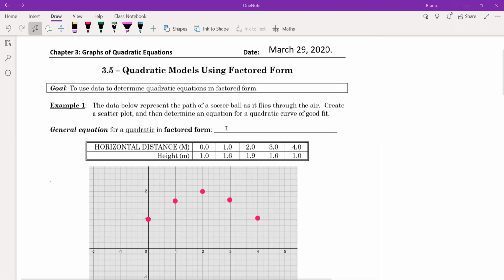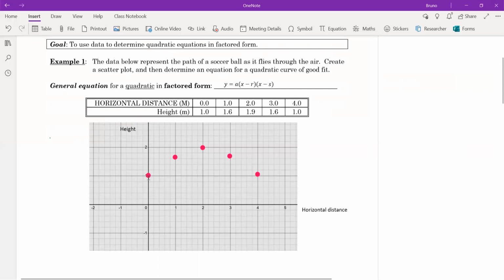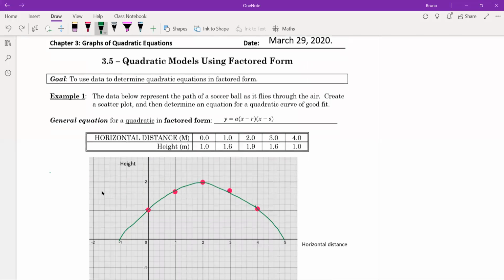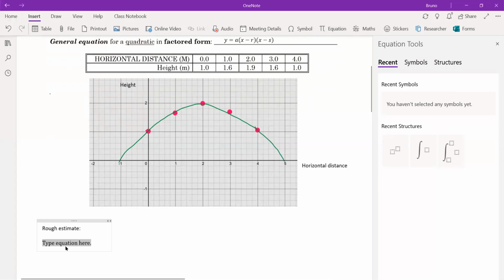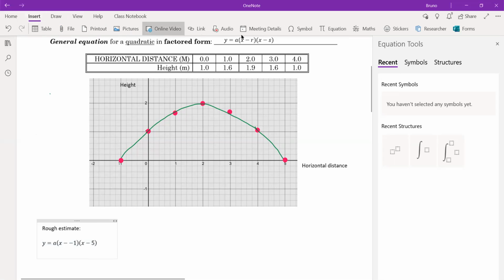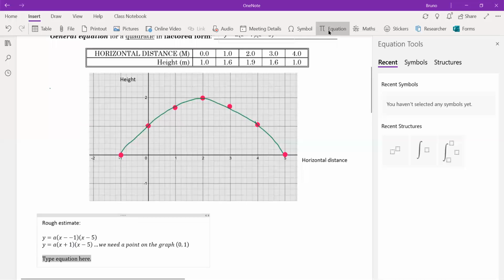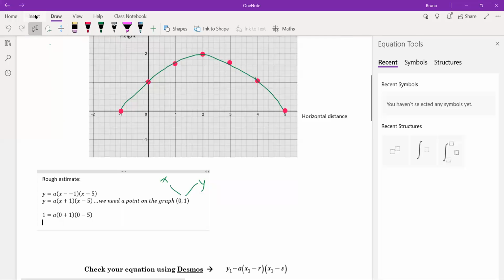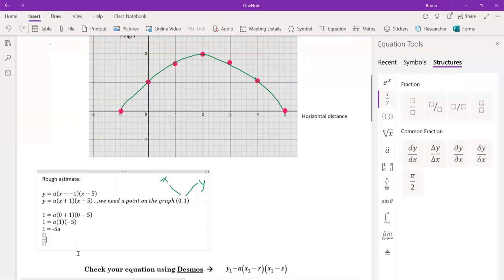Gr 10 Math_3.5 (part 1)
Quadratic Models Using Factored Form